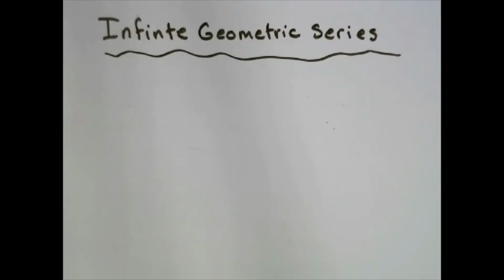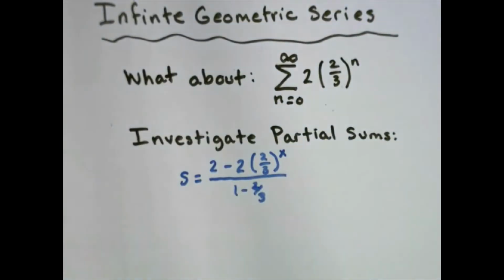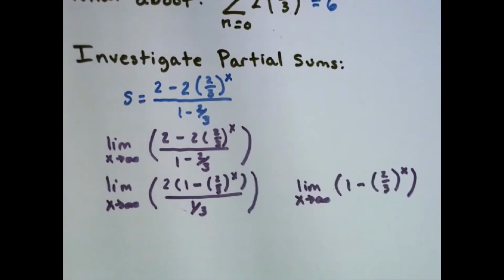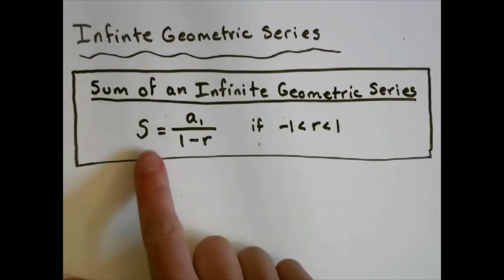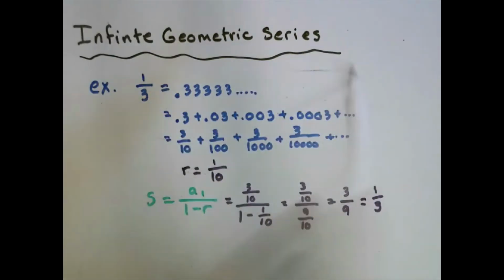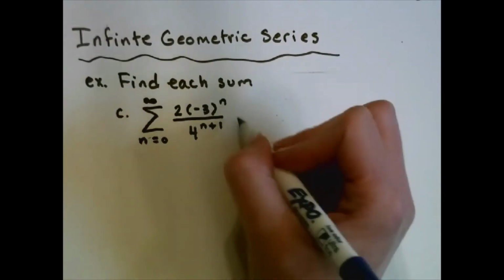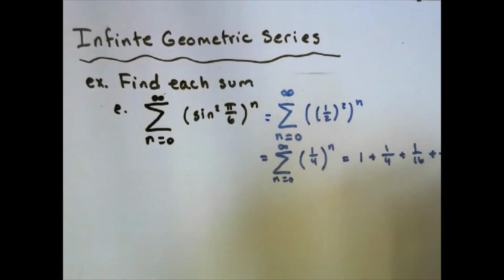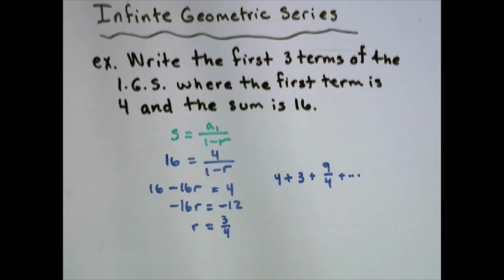Infinite Geometric Series